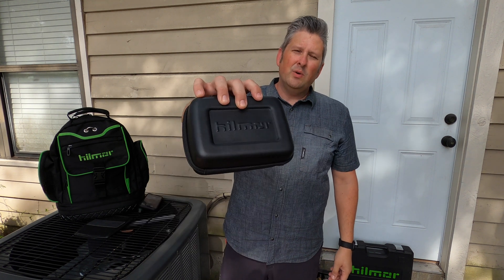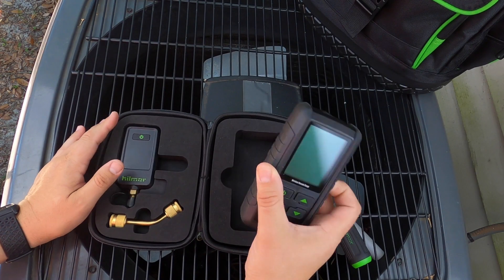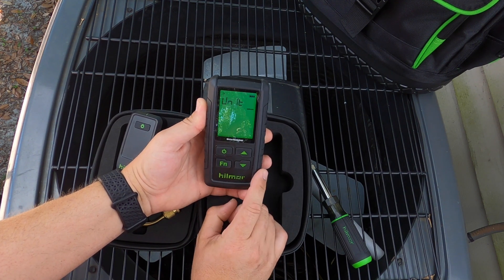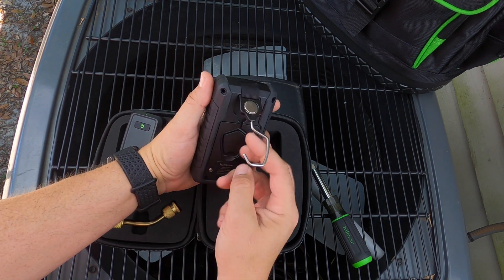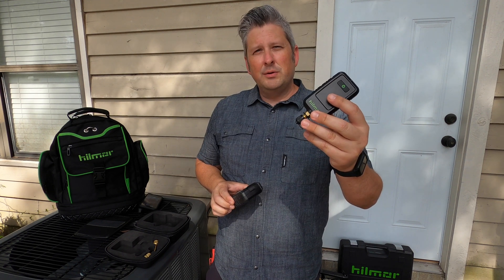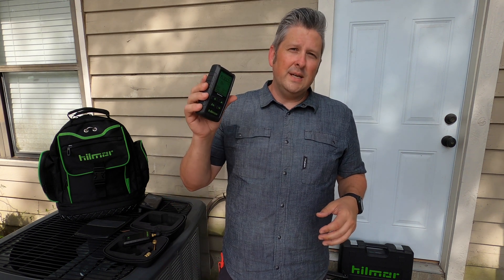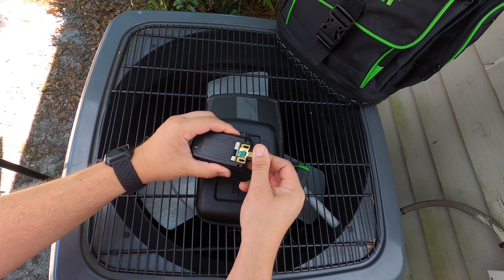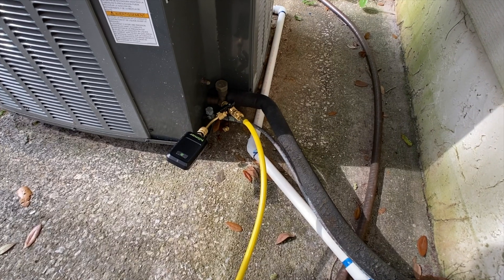hilmor Wireless Vacuum Gauge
Easy positioning. Easier readings. Easily,
the year’s best vacuum gauge.